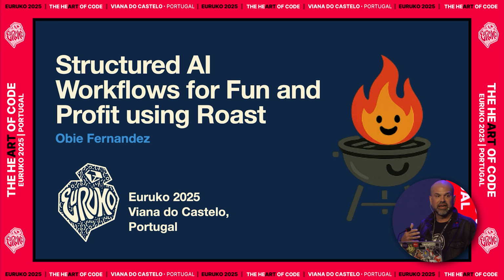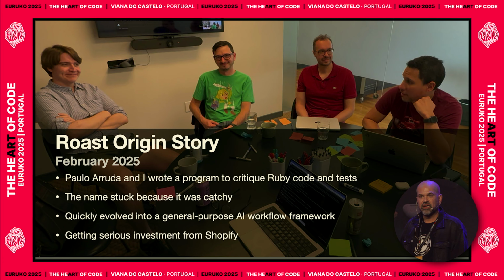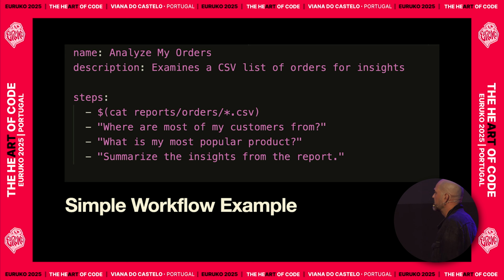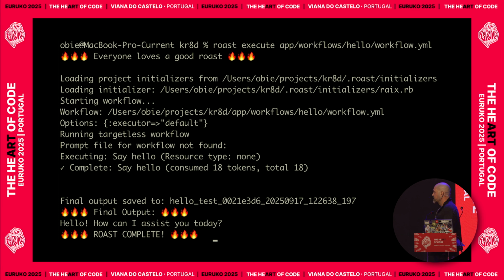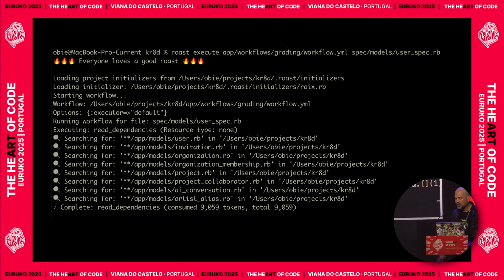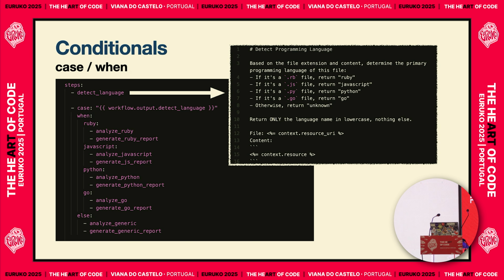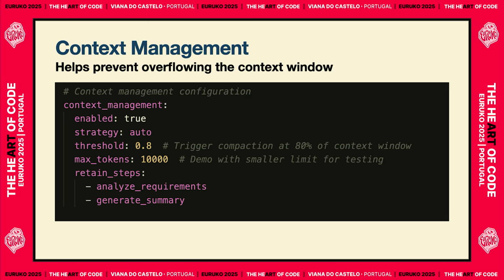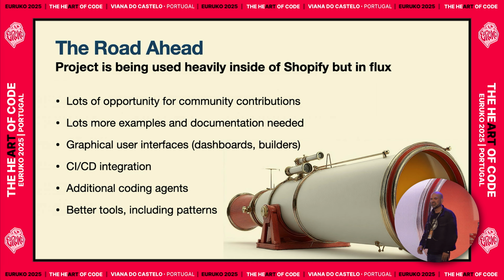[Euruko 2025] “Roasting Code for Fun & Profit with Structured AI Workflows” – Obie Fernandez ( USA)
💎 Talk at Euruko 2025 – Viana do Castelo, Portugal
🎙️ Obie Fernandez – Principal Engineer at Shopify, USA
Meet Roast — Shopify’s Ruby-based tool that uses structured AI workflows and state machines to analyze, grade, and even generate code across multiple languages. In this dynamic talk, Obie Fernandez explores how AI-driven tooling can boost code quality and developer collaboration without compromising control.
🔴 Talk: “Roasting Code for Fun & Profit with Structured AI Workflows”
A look into deterministic AI tooling built in Ruby — with modular prompts, human-in-the-loop design, and lots of potential.
📍 About the speaker:
Obie is a principal engineer at Shopify, Chief Scientist at OlympiaAI, and a 30-year veteran of software development. He's also a best-selling author, consultant, and serial entrepreneur.
📍 About Euruko:
Euruko (European Ruby Conference) is the longest-running Ruby event in Europe. The 2025 edition took place in Viana do Castelo, Portugal, on September 18–19, with a community-powered program and a special Ruby Safari on the 20th.